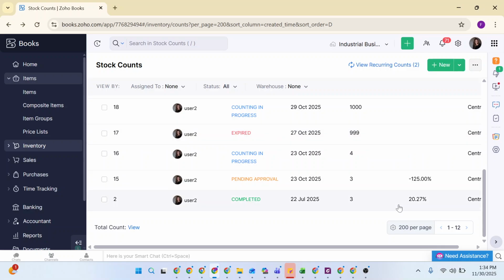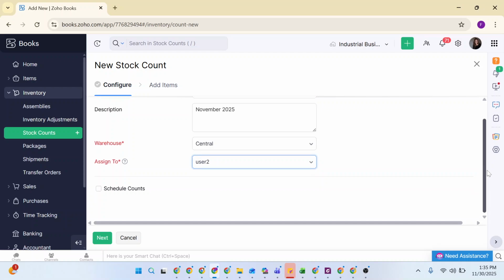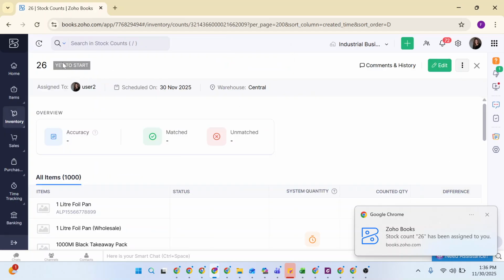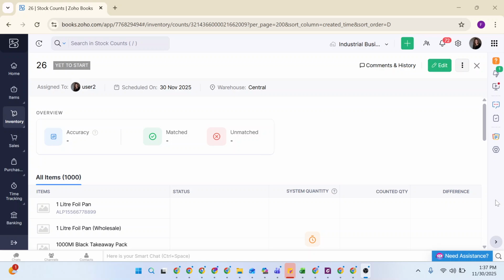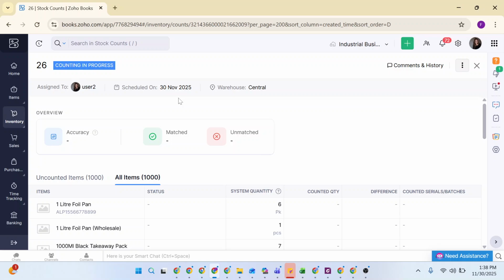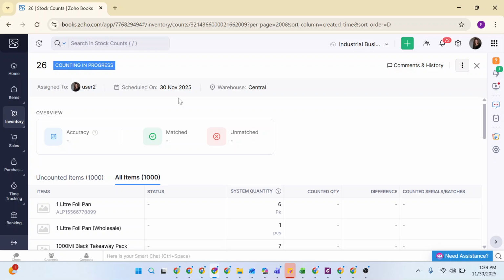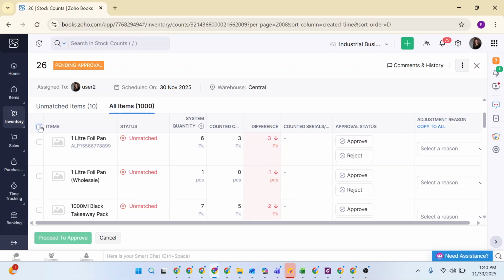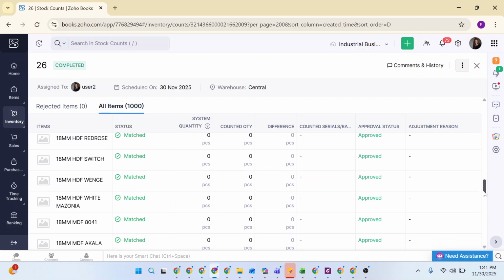Stock Counting Steps